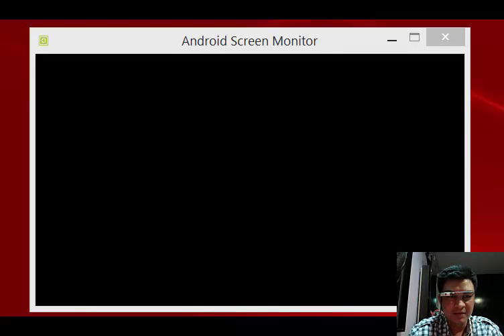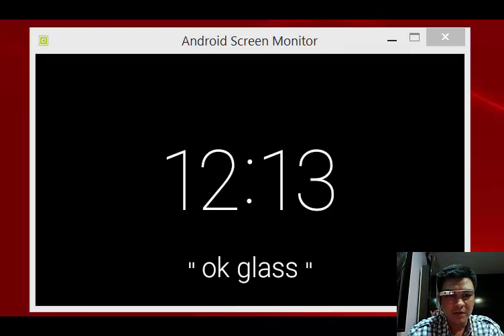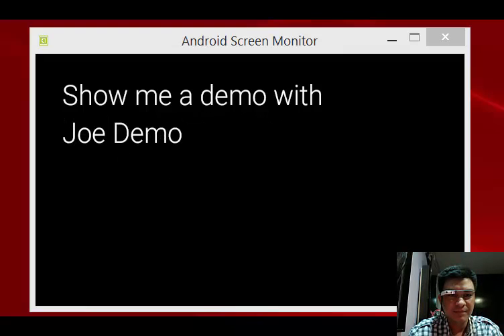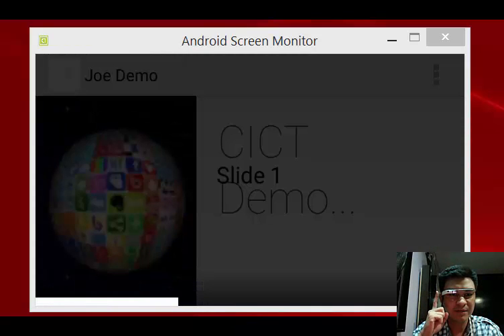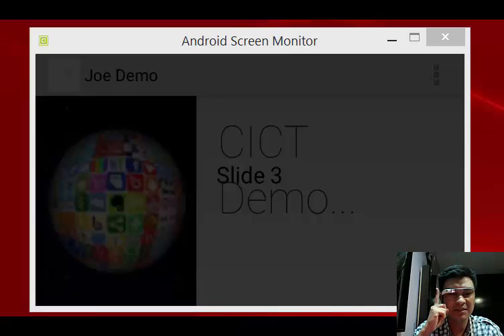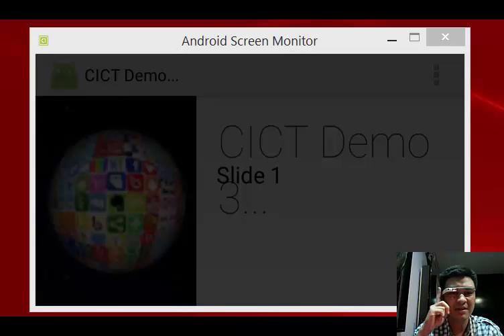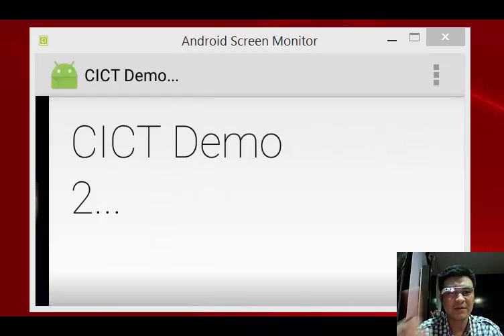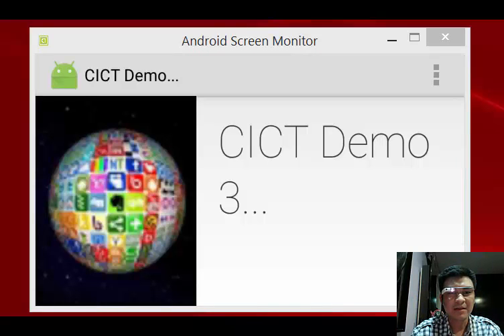My First Google Glass Application Demo...